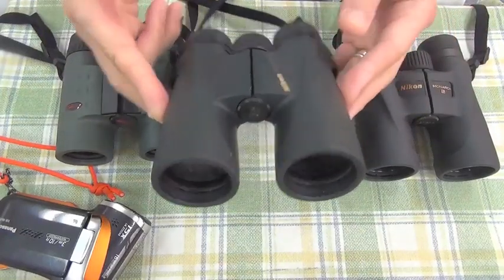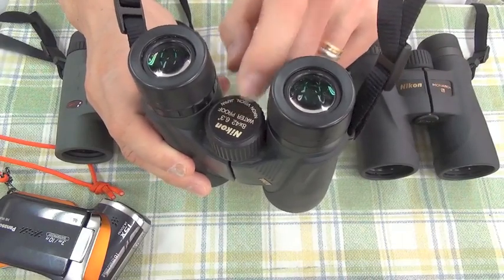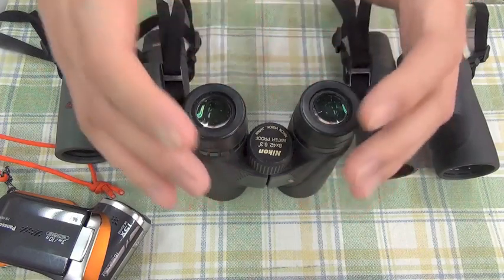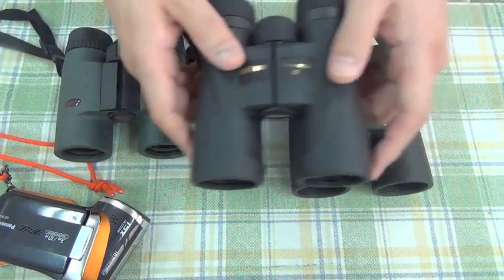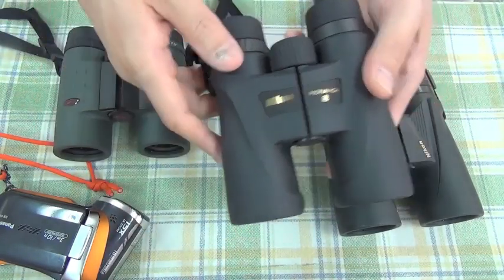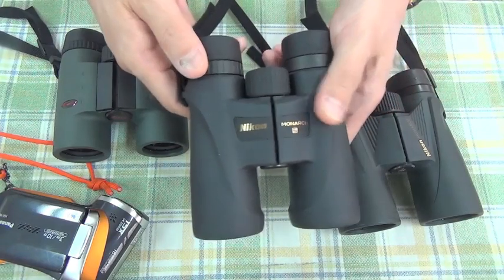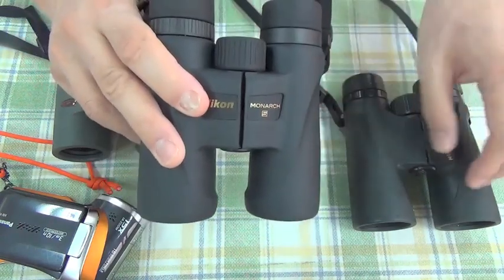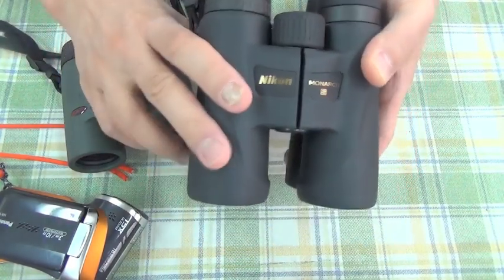Nikon Monarch5 8x42 binoculars review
Binoculars with a wide visual field take compromise to make the peripheral area unfocused and deformed. It makes us dizzy.